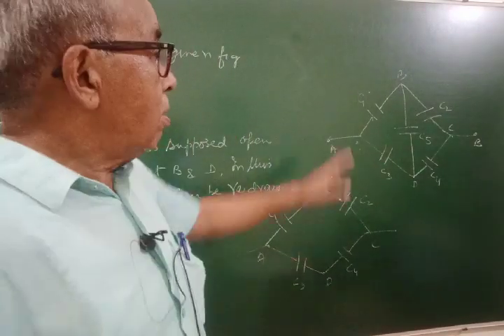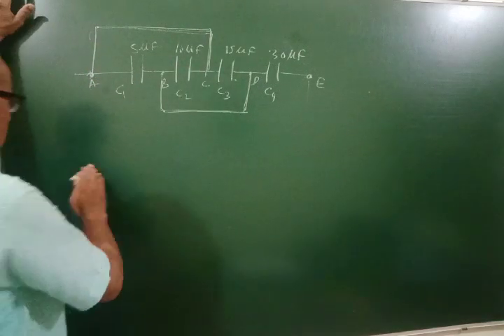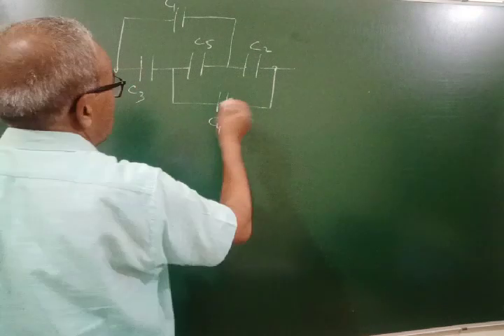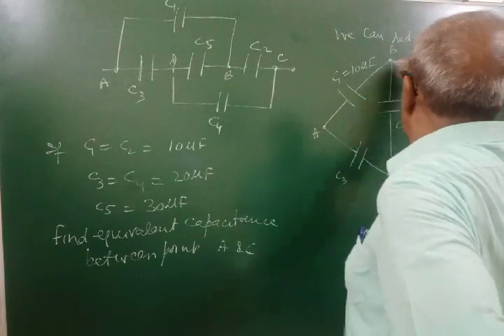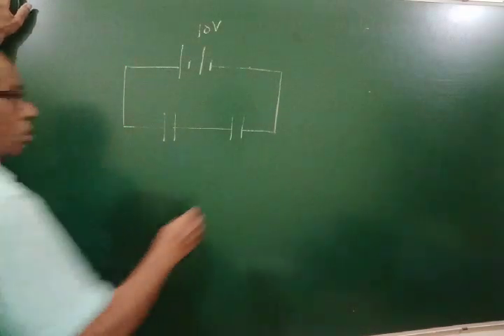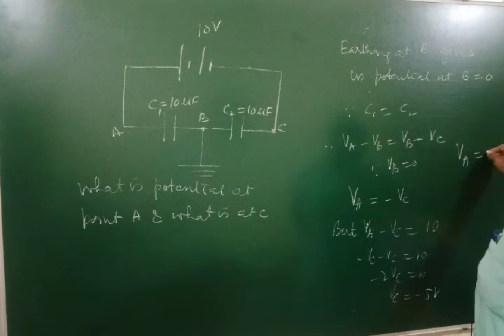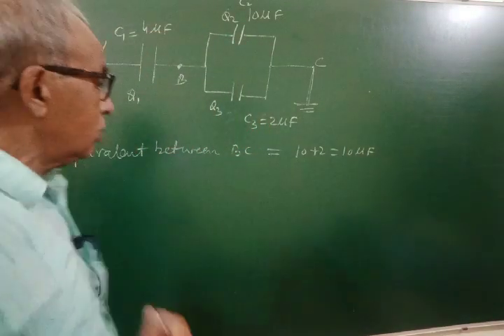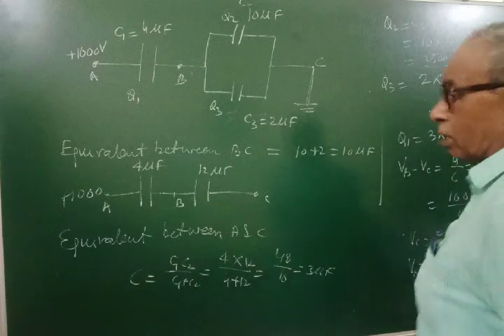Very Important Numericals on Combination of Capacitors.